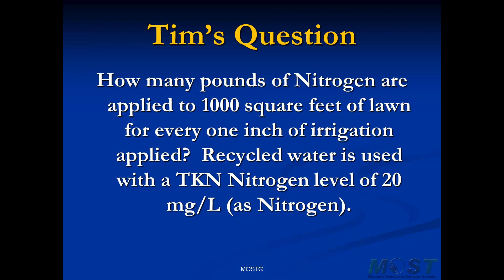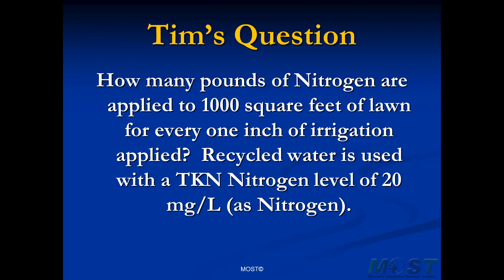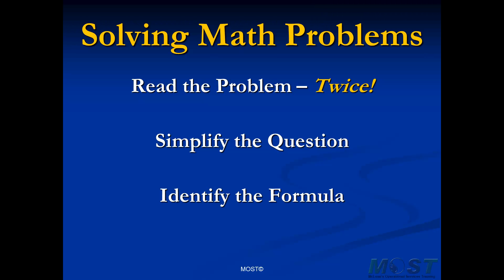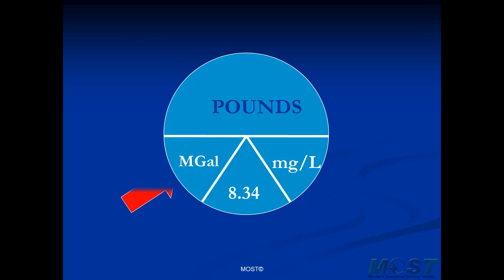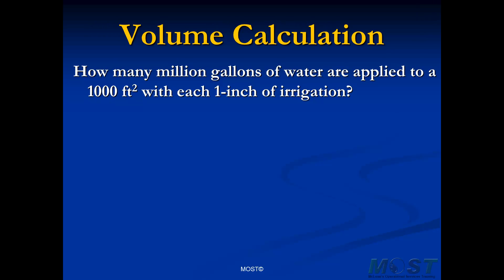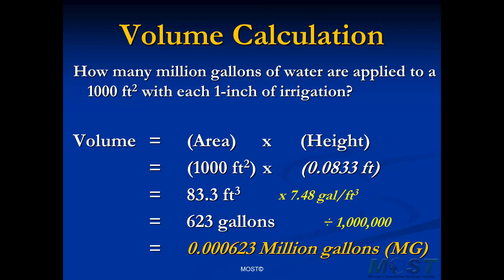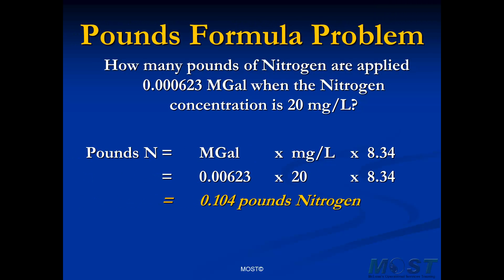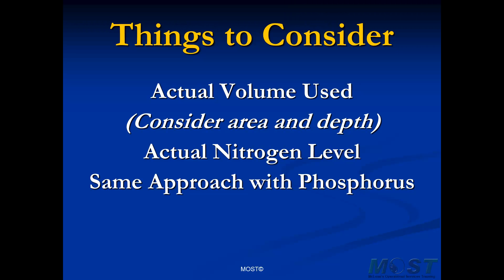How Much Nitrate Does Recycled Water Add?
MOST Water Training video using the Pounds Formula to determine the amount of Nitrogen added by irrigation with recycled water.